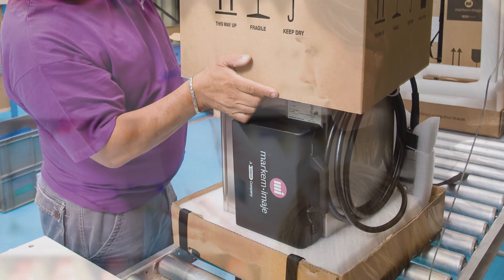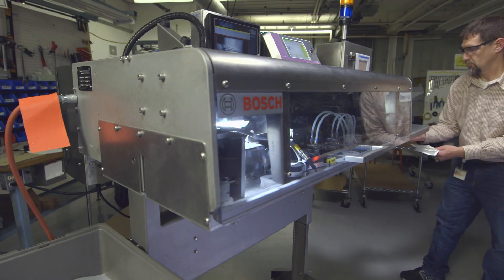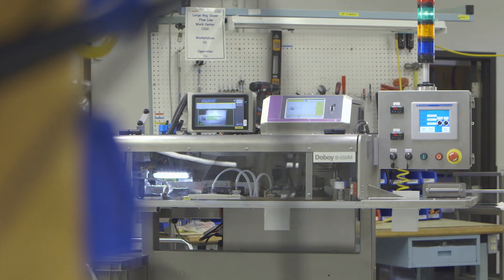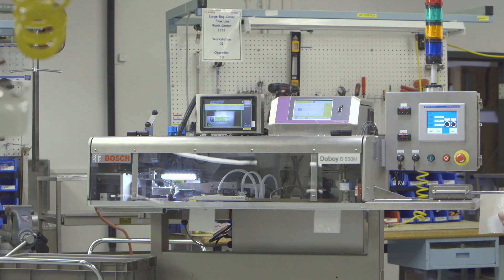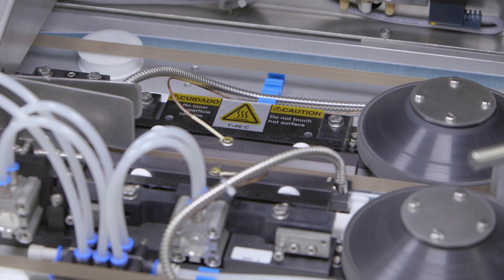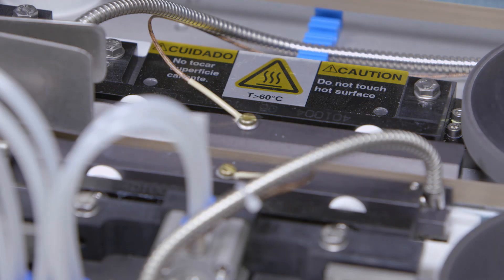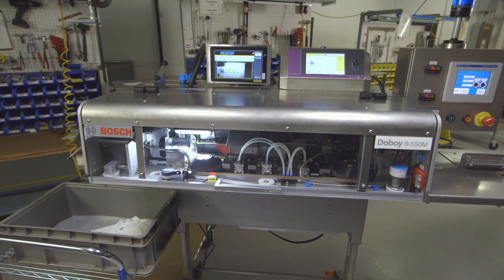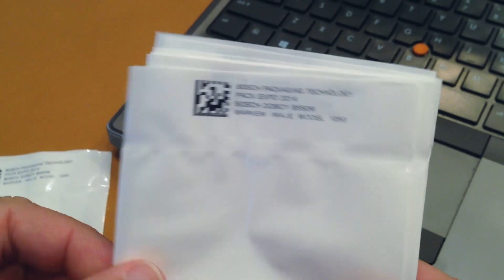Markem Imaje and Bosch Partner To Create Turnkey Solution For GS1 Compliant Barcodes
Markem Imaje has partnered with Bosch in order to provide complete turnkey solutions that enables customers to print GS1 compliant barcodes. With the addition of HP thermal inkjet technology, printing packaging materials has never been easier.